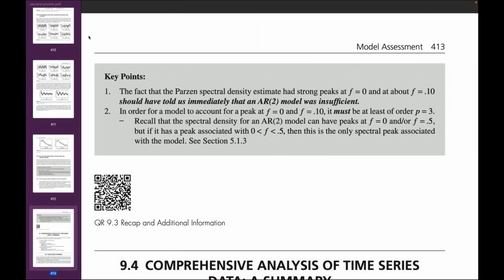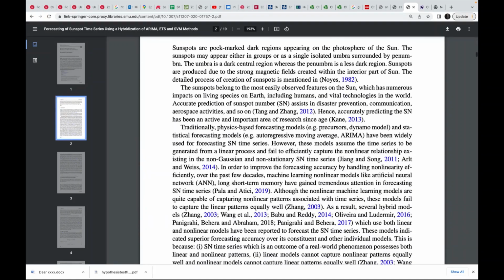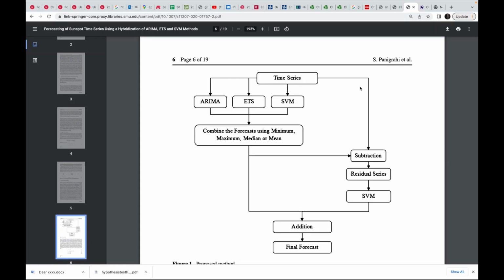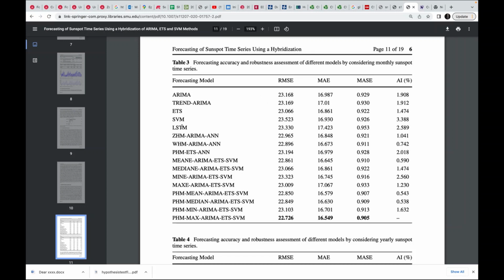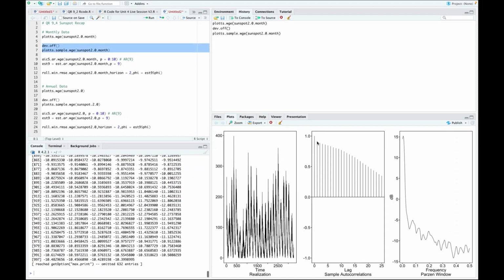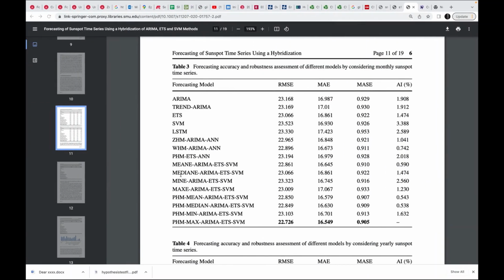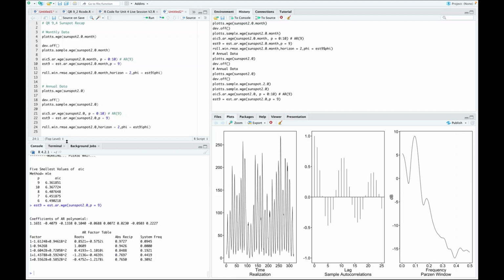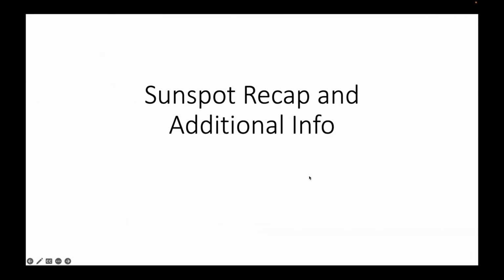Case Study: Modeling Sunspot Data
This is the video associated with QR code QR9.4 in Chapter 9 of Time Series for Data Science: Analysis and Forecasting by Woodward, Sadler, and Robertson. This book contains over 80 videos, of which this is one.  In this video Dr. Sadler discusses the modeling of the sunspot data.